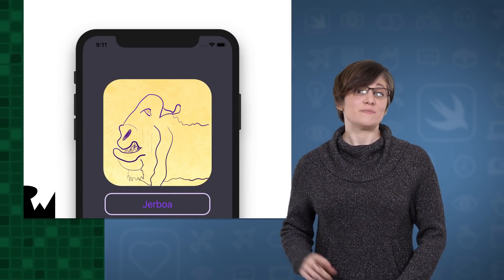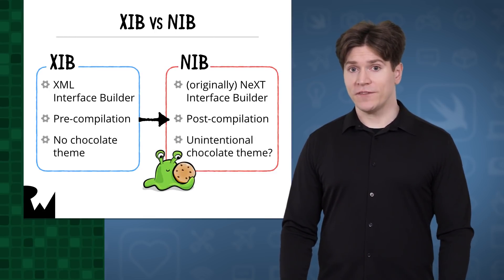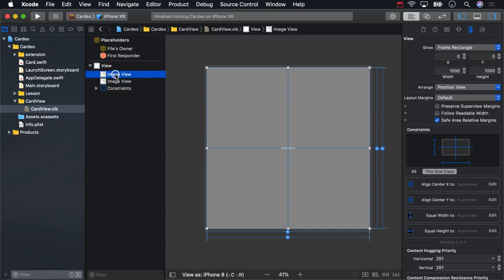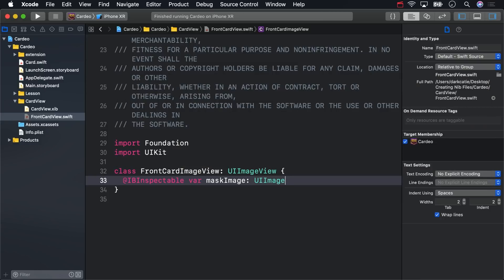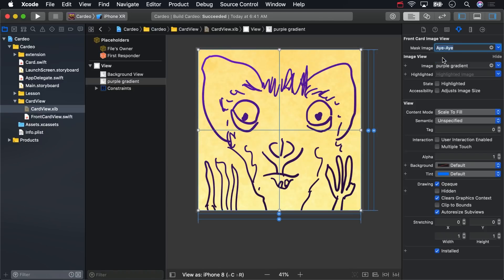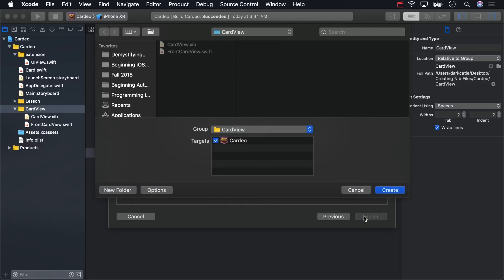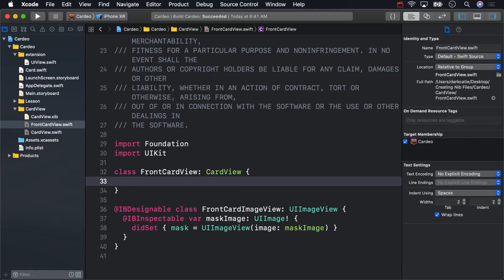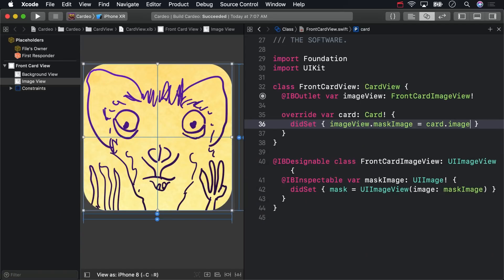Creating Nib Files - Introduction to Demystifying Views in iOS - Video Tutorial Course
Create a nib file: the predecessor to the storyboard, and still a great option for designing views in Interface Builder.

Views are the fundamental building blocks of your app's user interface, and the UIView class defines the behaviors that are common to all views. A view object renders content within its bounds rectangle and handles any interactions with that content. The UIView class is a concrete class that you can instantiate and use to display a fixed background color. You can also subclass it to draw more sophisticated content. To display labels, images, buttons, and other interface elements commonly found in apps, use the view subclasses provided by the UIKit framework rather than trying to define your own.

Because view objects are the main way your application interacts with the user, they have a number of responsibilities. Here are just a few:

Drawing and animation

Views draw content in their rectangular area using UIKit or Core Graphics.

Some view properties can be animated to new values.

Layout and subview management

Views may contain zero or more subviews.

Views can adjust the size and position of their subviews.

Use Auto Layout to define the rules for resizing and repositioning your views in response to changes in the view hierarchy.

Event handling

A view is a subclass of UIResponder and can respond to touches and other types of events.

Views can install gesture recognizers to handle common gestures.

Views can be nested inside other views to create view hierarchies, which offer a convenient way to organize related content. Nesting a view creates a parent-child relationship between the child view being nested (known as the subview) and the parent (known as the superview). A parent view may contain any number of subviews but each subview has only one superview. By default, when a subview’s visible area extends outside of the bounds of its superview, no clipping of the subview's content occurs. Use the clipsToBounds property to change that behavior.

The geometry of each view is defined by its frame and bounds properties. The frame property defines the origin and dimensions of the view in the coordinate system of its superview. The bounds property defines the internal dimensions of the view as it sees them and is used almost exclusively in custom drawing code. The center property provides a convenient way to reposition a view without changing its frame or bounds properties directly.

For detailed information about how to use the UIView class, see View Programming Guide for iOS.

Creating a View

Normally, you create views in your storyboards by dragging them from the library to your canvas. You can also create views programmatically. When creating a view, you typically specify its initial size and position relative to its future superview. For example, the following example creates a view and places its top-left corner at the point (10, 10) in the superview's coordinate system (once it is added to that superview).

To add a subview to another view, call the addSubview(_:) method on the superview. You may add any number of subviews to a view, and sibling views may overlap each other without any issues in iOS. Each call to the addSubview(_:) method places the new view on top of all other siblings. You can specify the relative z-order of subview by adding it using the insertSubview(_:aboveSubview:) and insertSubview(_:belowSubview:) methods. You can also exchange the position of already added subviews using the exchangeSubview(at:withSubviewAt:) method.

After creating a view, create Auto Layout rules to govern how the size and position of the view change in response to changes in the rest of the view hierarchy.

The View Drawing Cycle

View drawing occurs on an as-needed basis. When a view is first shown, or when all or part of it becomes visible due to layout changes, the system asks the view to draw its contents. For views that contain custom content using UIKit or Core Graphics, the system calls the view’s draw(_:) method.